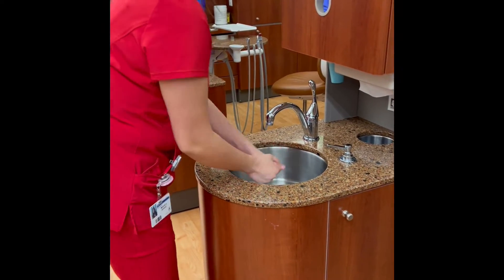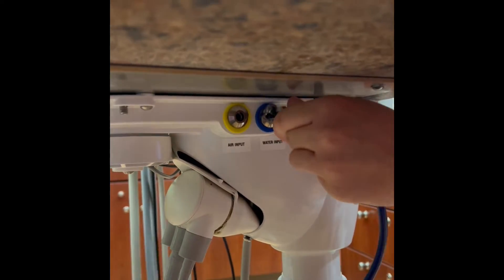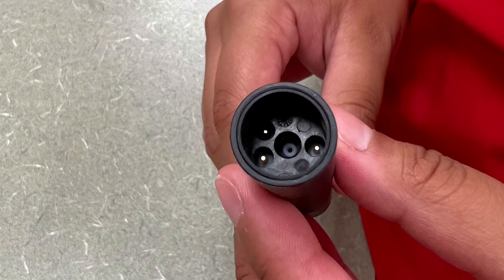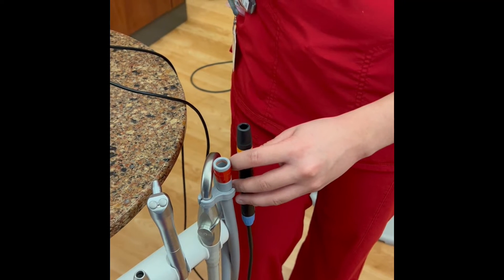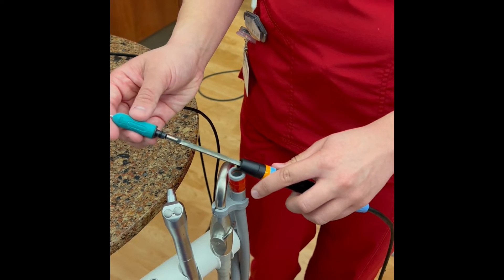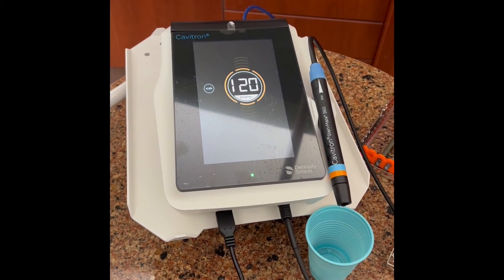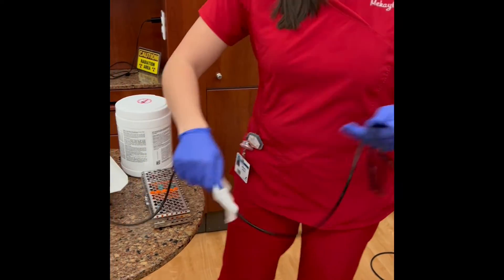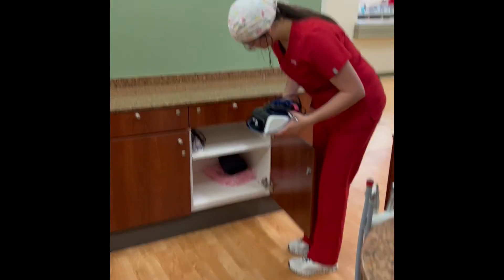Cavitron Preparation, Disassembling, and Disinfecting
How to assemble, disassemble, and disinfect your Cavitron.